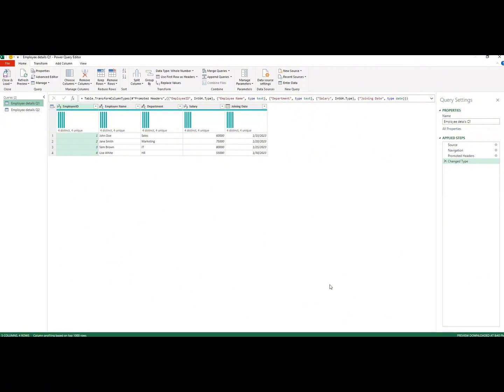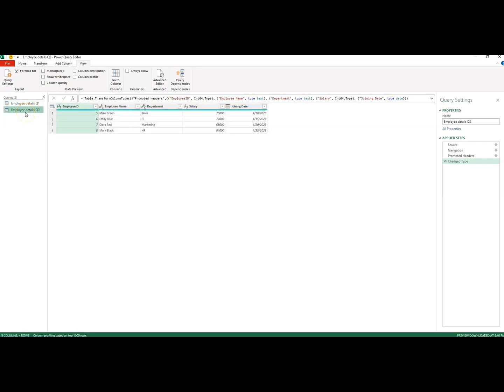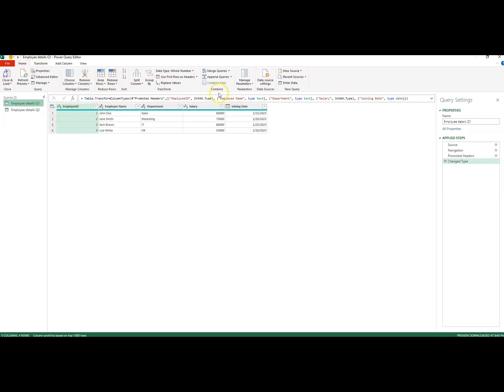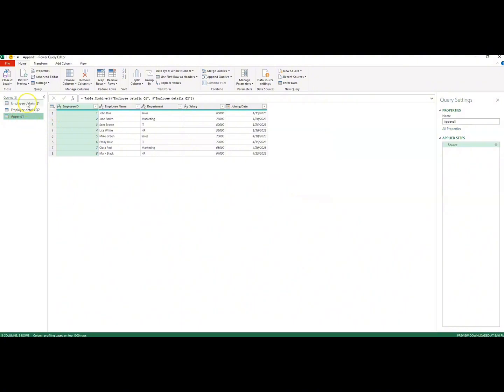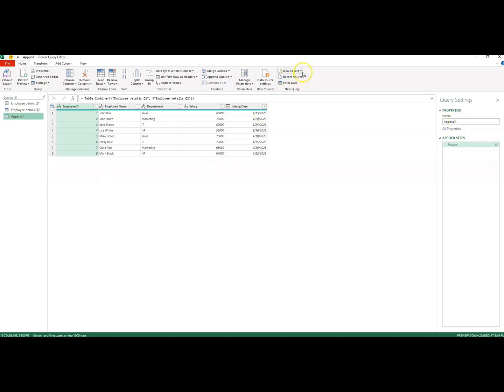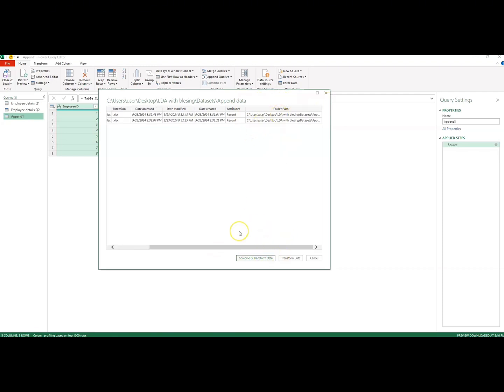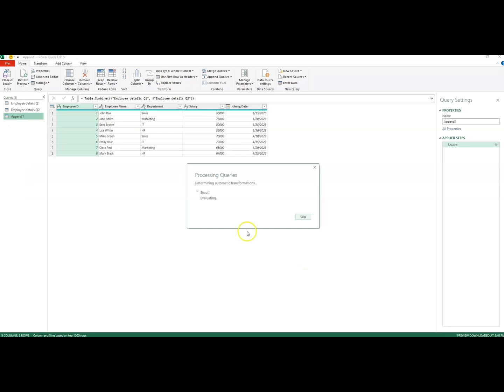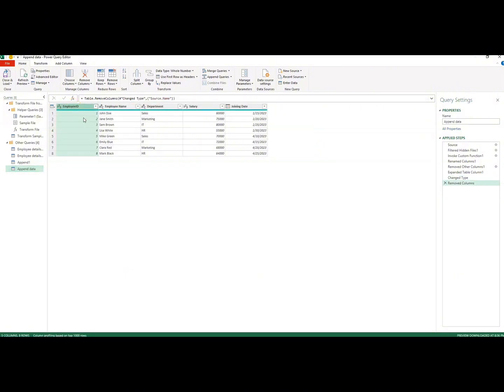How to append queries using power query feature in excel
In this video, you will learn how to append queries using power query features.